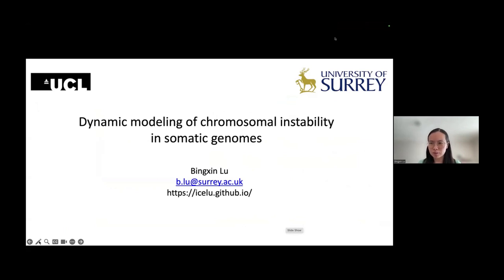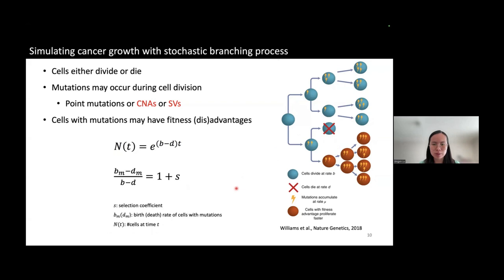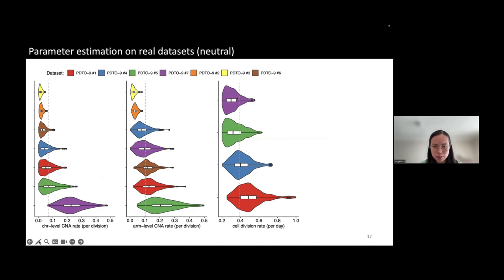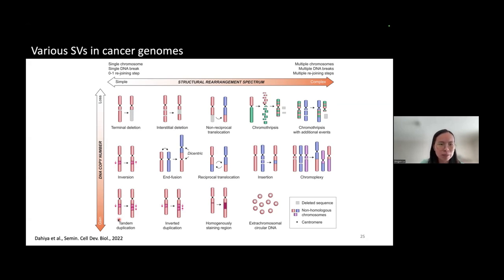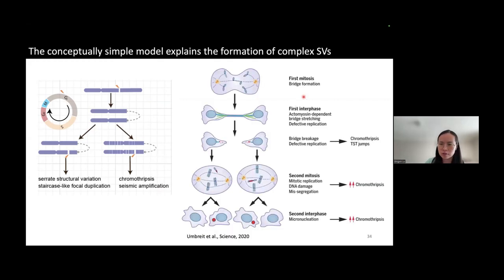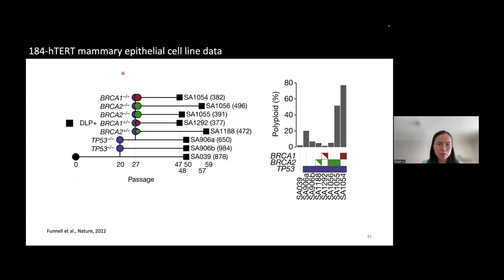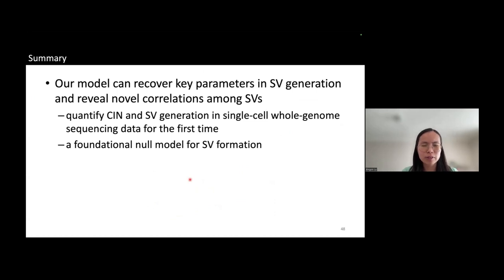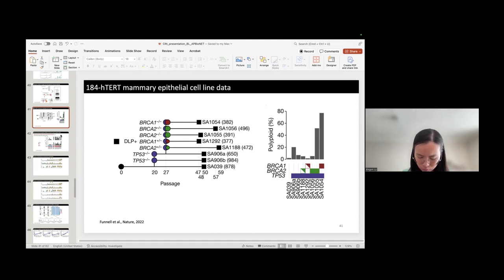Dynamic modeling of chromosomal instability in somatic genomes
Abstract:

Chromosomal instability (CIN), a constantly high frequency of chromosome segregation errors during cell divisions, is a major form of genome instability and plays an import role in intra-tumour heterogeneity, metastasis, and therapy resistance. CIN often leads to structural or numerical chromosomal alterations, such as structural variants and copy number alterations. Linking these alterations detected from cancer genomics data with stochastic modelling and Bayesian inference provides a powerful approach to quantify CIN in an evolutionary context, which helps to better understand cancer evolution and inform cancer treatment. In this talk, I will share our work on modelling experimental and real data with this approach.

Speaker Profile:

“I am currently a Surrey Future Fellow, at Section of Systems Biology and Surrey Institute for People-Centred AI, University of Surrey.
Before joining Surrey, I was a Postdoc at Department of Cell and Developmental Biology University College London, where I worked on dynamical modelling of chromosomal instability (CIN) in cancer genomes. Previously, I was a Postdoctoral Fellow at Genome Institute of Singapore, where I mainly developed pipelines and methods to analyse tumour heterogeneity and clonal evolution in liver and lung cancer genomes. I completed my PhD in Computational Biology at School of Computing National University of Singapore, where I developed machine learning and phylogenetic methods for problems related to lateral gene transfer. I obtained my Master’s and Bachelor’s degree from Software Engineering Institute East China Normal University, where I led the development of platforms for high-throughput biological data analysis, including RNA-Seq and proteomic data.

My research is in the broad field of computational biology, which bridges software engineering, machine learning, algorithms, statistics, phylogenetics, population genetics, and omics. I am particularly interested in developing new computational methods and models to address important biological problems related to human health. My goal is to facilitate the mining of new knowledge from the accumulating huge amounts of data for the biological and biomedical community. I have developed several new methods and applied available methods to tackle basic questions arising in the study of species and cancer evolution. My current primary interests are evolutionary dynamics of cancer genomes, especially those driven by CIN, which are still less well studied than point mutations but critical in tumorigenesis and patient treatment.